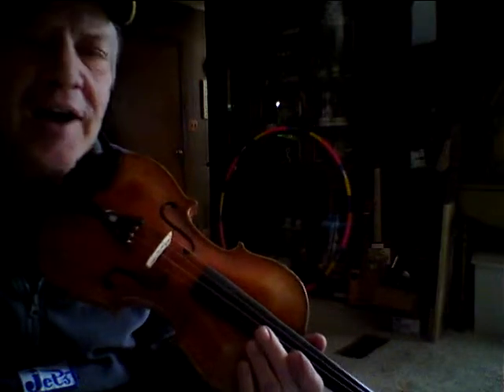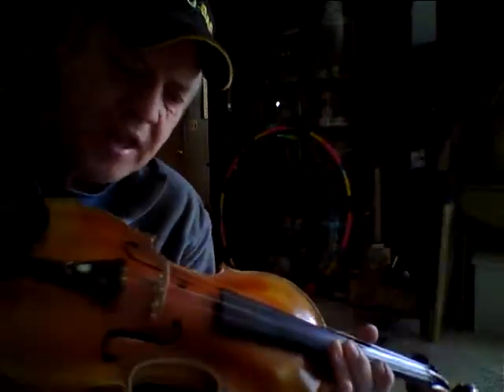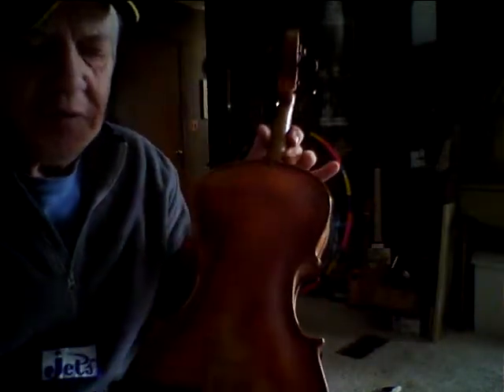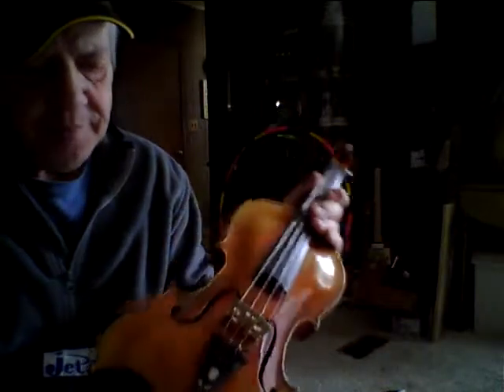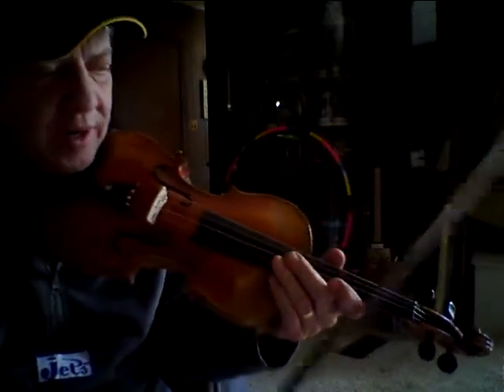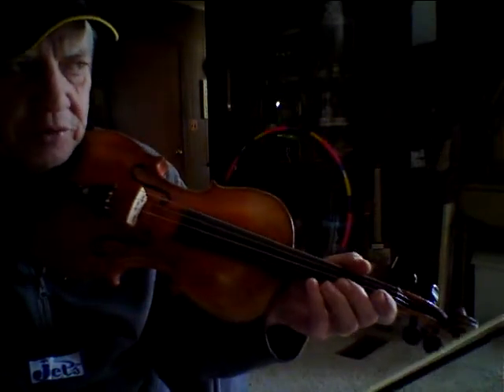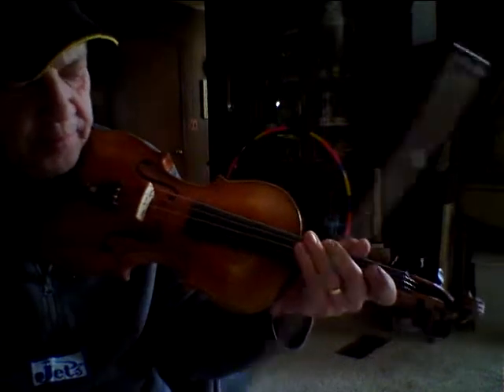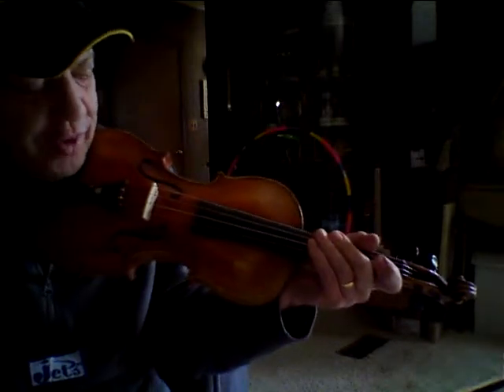fiddle help 1) Sally Goodin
Beginner fiddle example